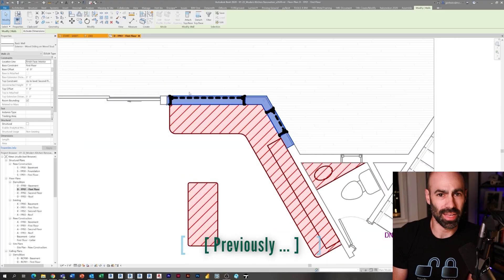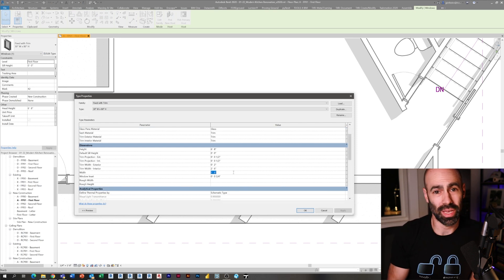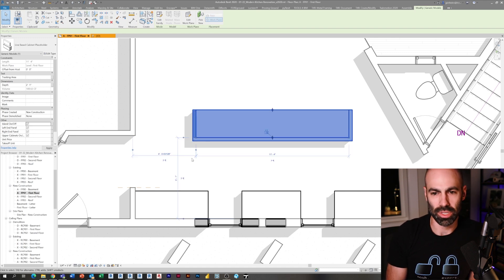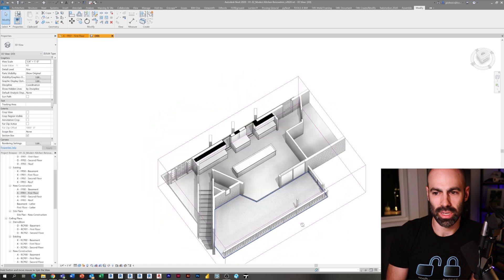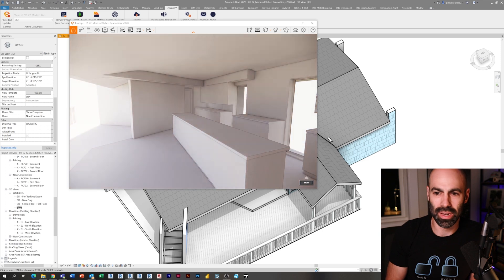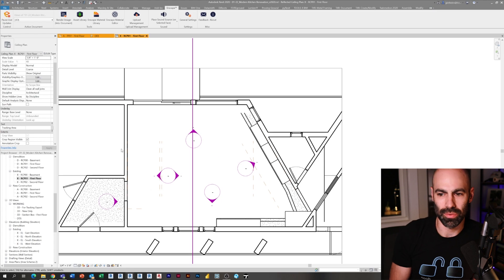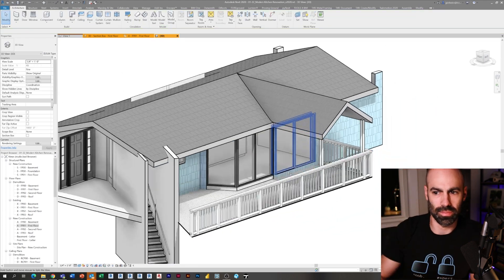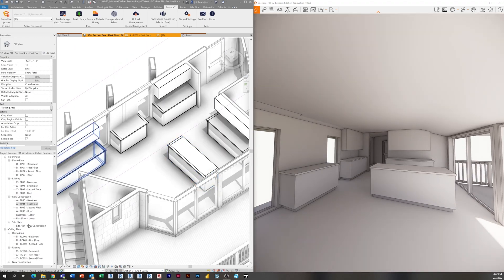EP08 | "Test Fit" my Design with Revit and Enscape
In episode 8 of our modern kitchen renovation series we will start laying out our kitchen design using the generic line-based cabinet family in Revit and Enscape. Essentially, we will "test fit" our design schemes with Revit and Enscape while still going back to hand drawings in between.  Oh, I will also show you my Enscape settings for this phase of design that help you feel the space without as much distraction!

Timestamps
0:00 - Introduction and Previous Episode Preview
0:46 - Modifying the Window Size and Type
2:03 - Drawing the Line Based Family
2:44 - Placing the Cabinet for the Island
3:28 - Laying the Island based on Clearances
4:34 - Viewing the Design in Enscape in White Mode
6:08 - Pausing Enscape
6:21 - Demolishing the Soffit
7:12 - Sponsor of the Series: RevitFamily.Biz
7:36 - Using a Curtain Wall System
8:56 - Episode Overview
10:39 - Outro